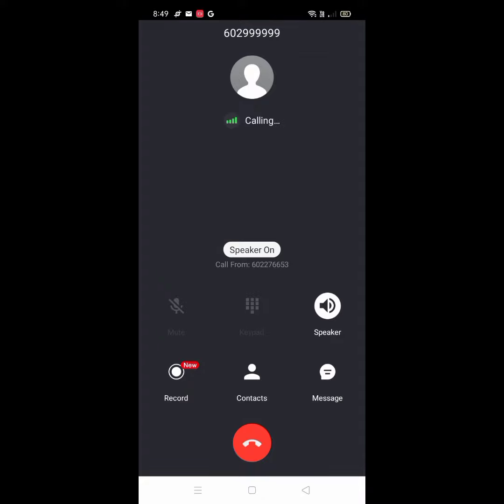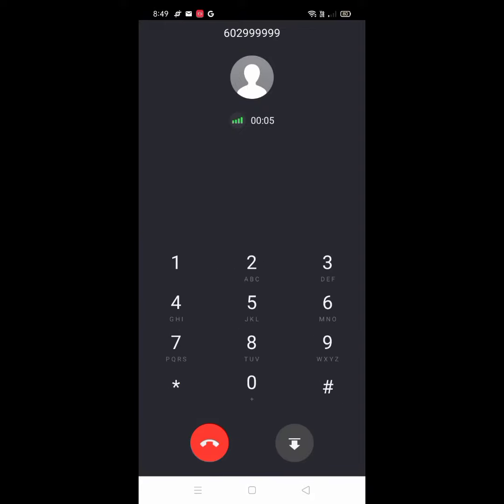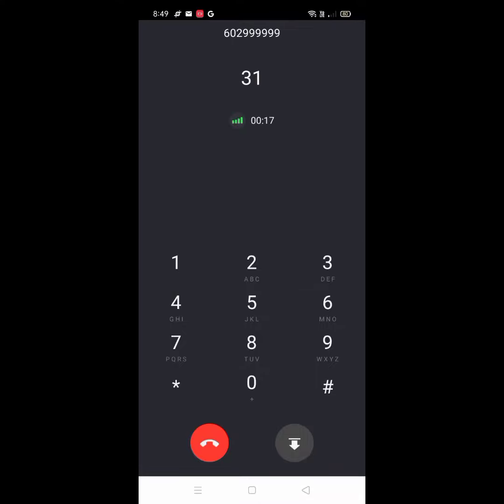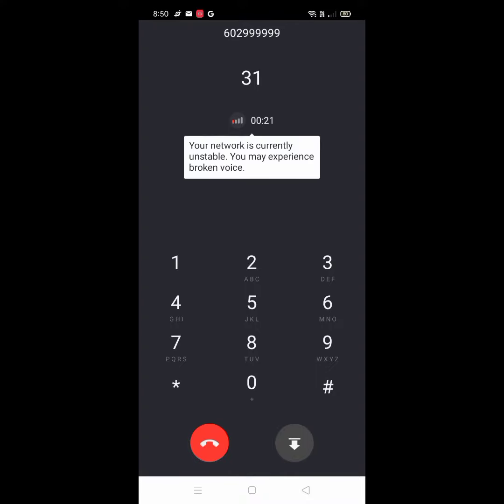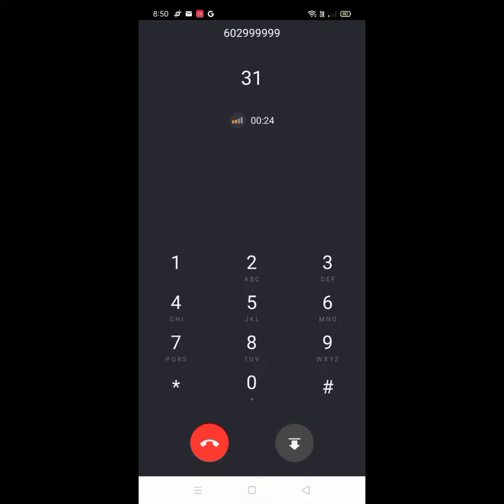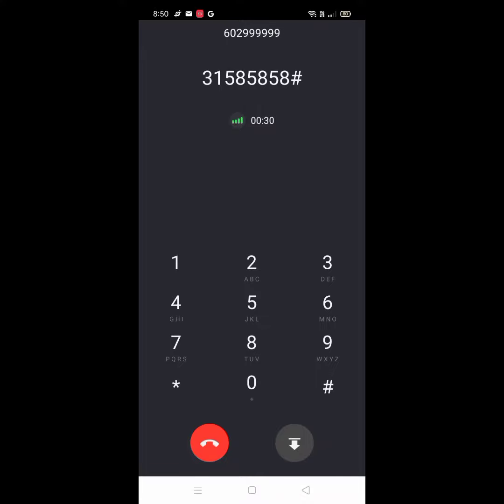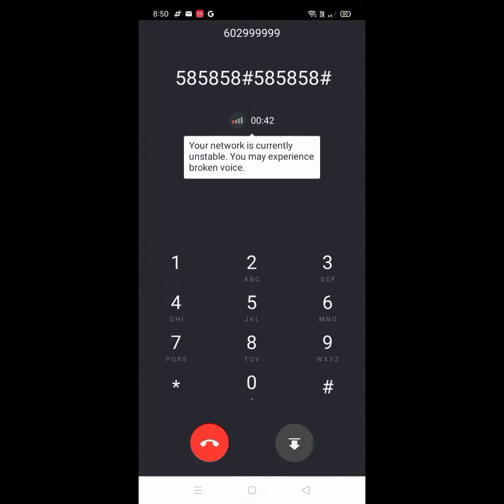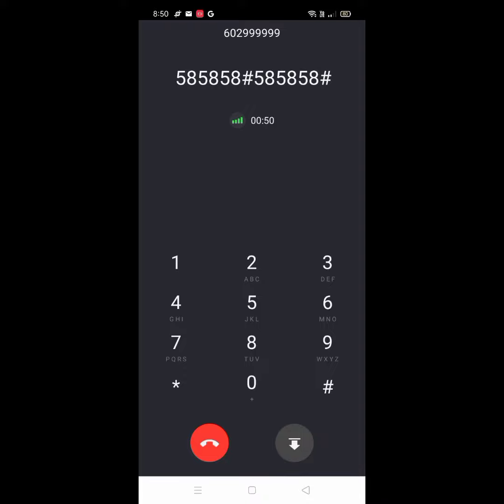HOW TO SPOOF +420 (o2)WITH VOICE BY LUCAS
3-5-1 TO ENGLISH
3-1-NEWPIN#NEWPIN#
3-2-2 FOR SECURE

585858#